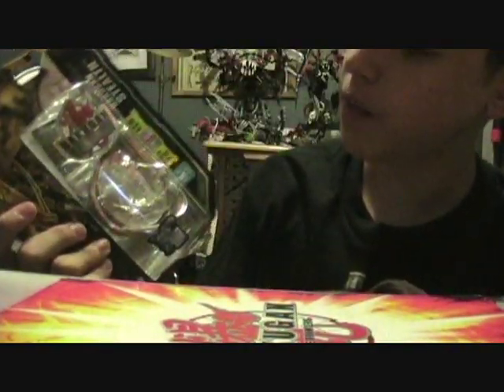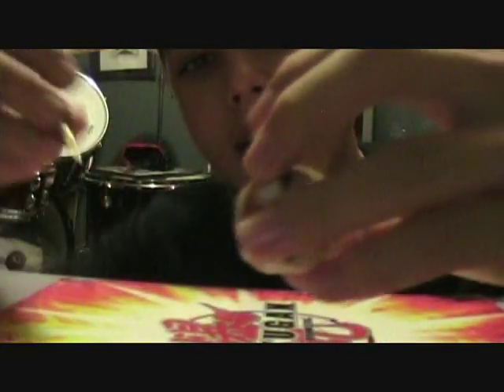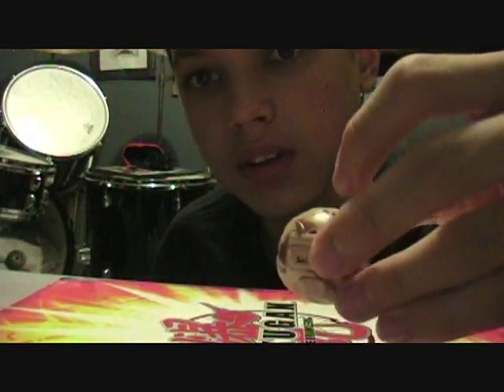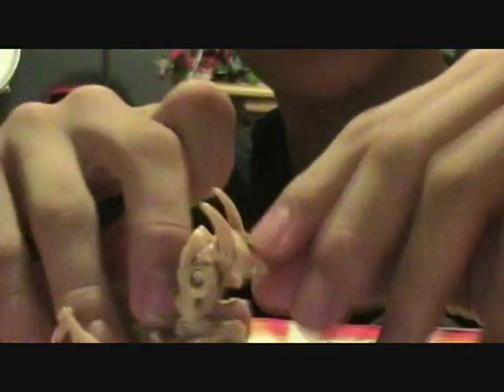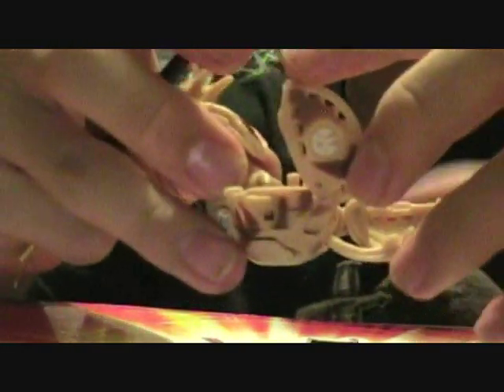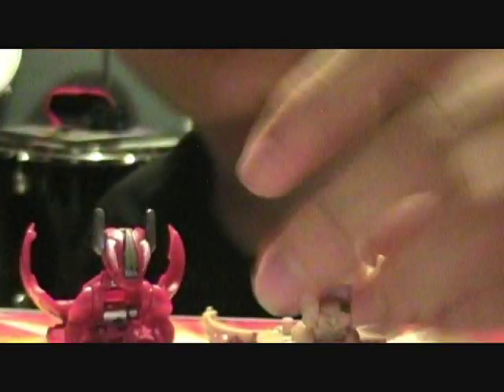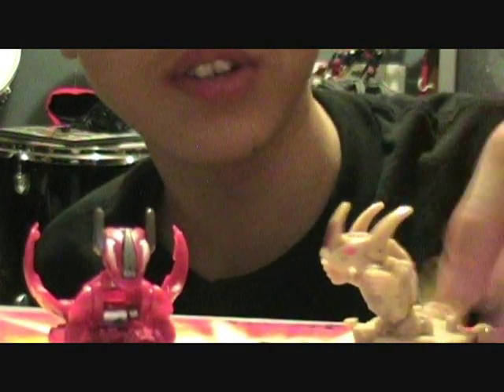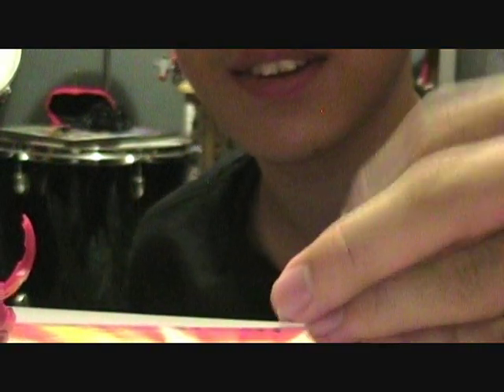Review on Bakucamo Lumino Dragonoid bakugan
I Got a hair cut and later I went to wal-mart and found a bakugan stealth siries and it was a bakucamo treatment bakugan, a pyrus Lumino Dragonoid and he is pretty awsome looking the evolution of Helix Dragonoid...